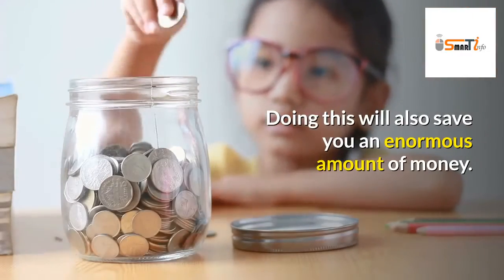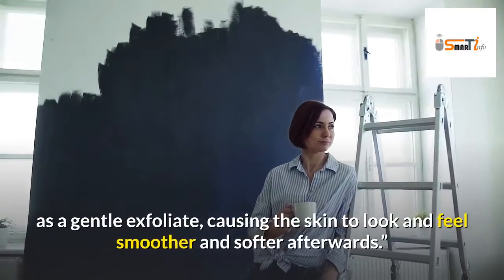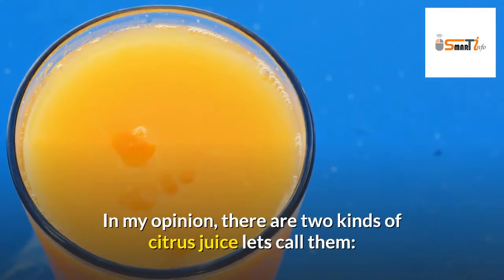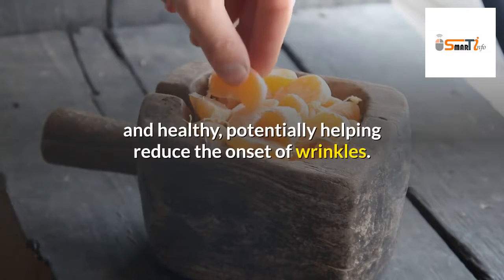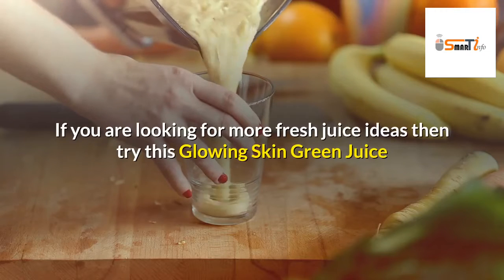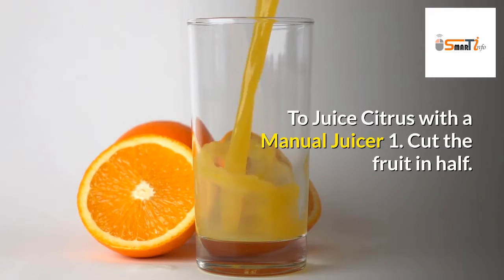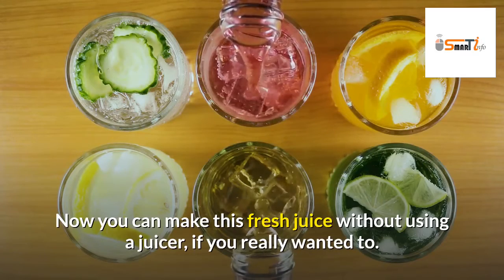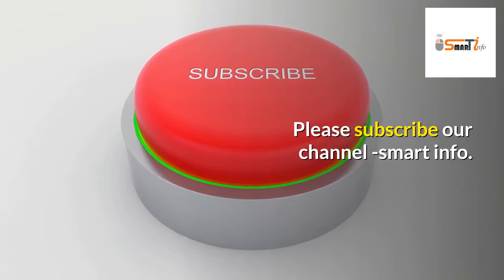একটি মাত্র পানীয় পান করে বয়স ধরে রাখুন Anti aging juice.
Everyone grows old, that’s an irreversible process, and everyone has to go through it some or the other day. Hiding your age might seem a bit suffocating to many, especially when the initial signs of aging become quite prominent on their skin in the form of wrinkles, blemishes, age spots, hundreds of creams and facial treatments that claim to give you younger looking skin, but the reality is, they are filled with chemicals, which might be harmful for your skin. Thus, adapting to a natural treatment is the best possible solution for healthy mind, body, soul and most importantly skin. Doing this will also save you an enormous amount of money.
The acidity of lemon helps skin look brighter while reducing the appearance of wrinkles, Dr. Youn says. “You can make a DIY lemon juice fruit acid facial,” he says. “The citric acid in lemon juice can act as a gentle exfoliator, causing the skin to look and feel smoother and softer afterwards.”
Oranges, grapefruits, lemons, limes, and tangerines, they are all citrus fruits, and due to the unique properties of the fruit generally require a special juicer to extract the juice from the fruit. . In my opinion, there are two kinds of citrus juice lets call them: citrus water, and total citrus juice.
All citrus fruits, including oranges, grapefruits and tangerines, are naturally high in vitamin C. Vitamin C is required to help your body produce collagen, which helps keep your skin firm and healthy, potentially helping reduce the onset of wrinkles.